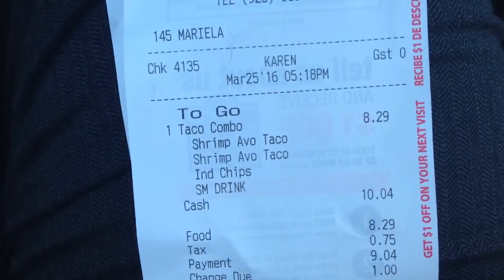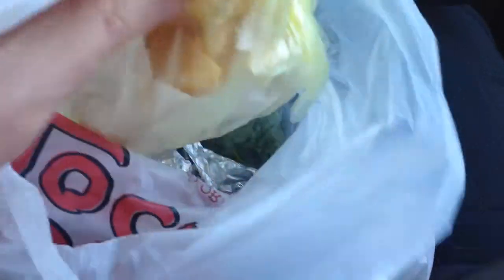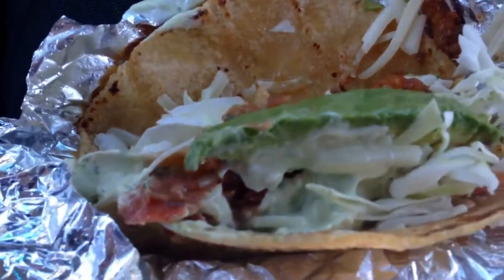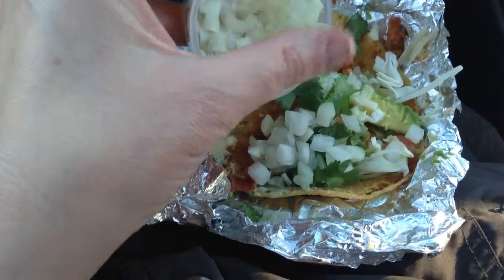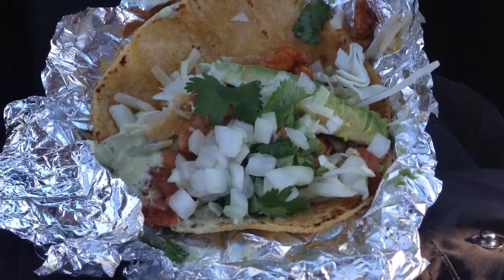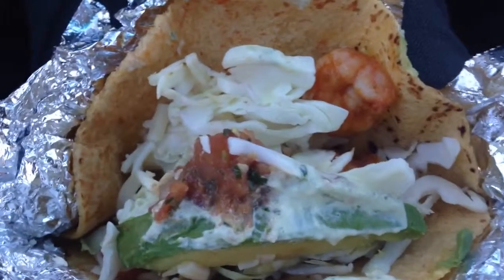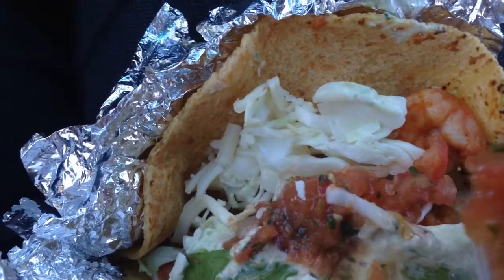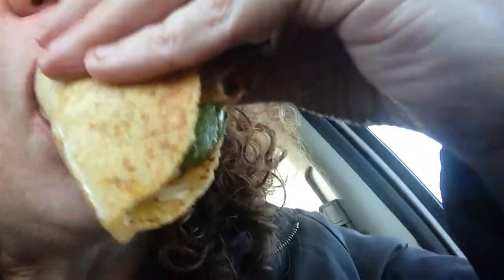Shrimp Avocado Tacos at El Pollo Loco